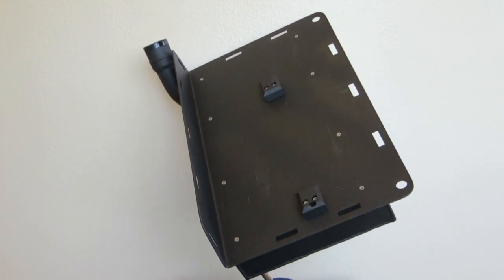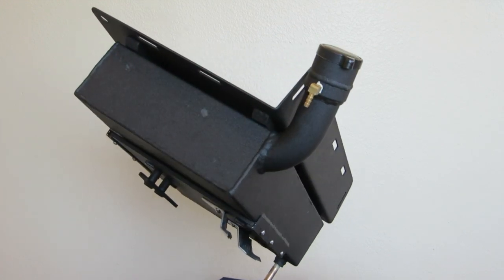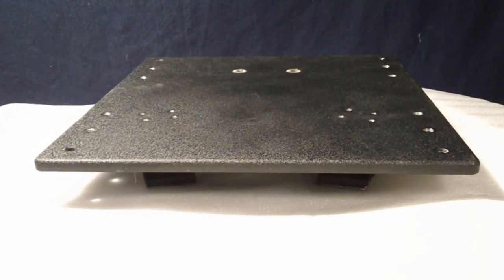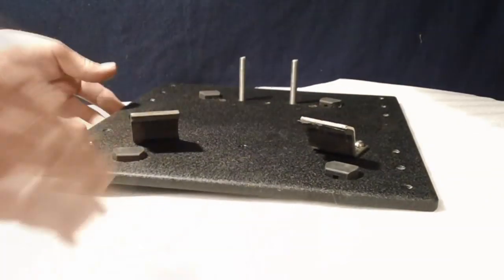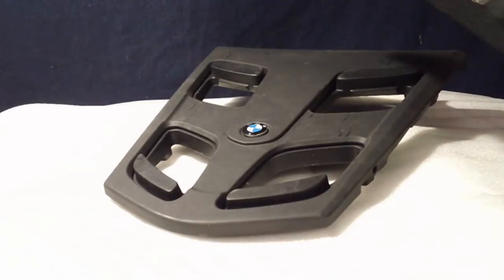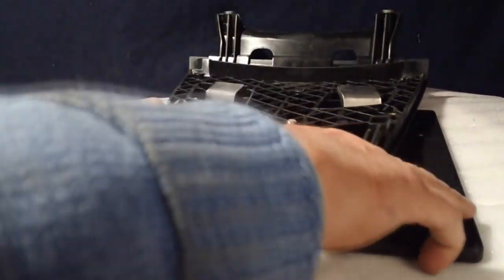BMW Motorcycle Luggage Rack Mounting System with Auxiliary Tank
Features and installation of the BMW Luggage Rack Mount (LRM) auxiliary tank.

A modular system that can be deployed on all BMW models equipped with the "grid type" luggage rack. These models include the new K1600GT and GTL, all flavors of the R1200, the R, RT, and ST, the K1200GT, the K1300GT, and all variants of the F800, the R, S and ST.